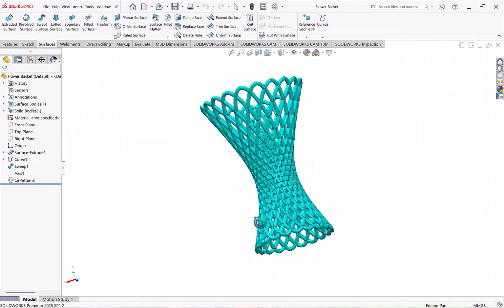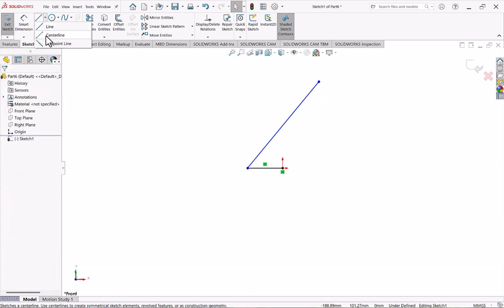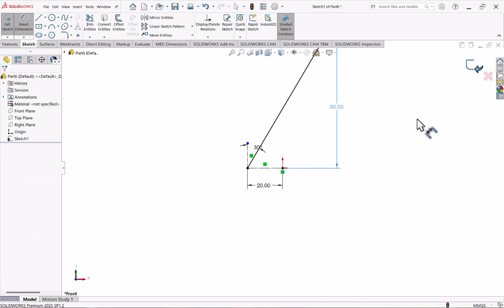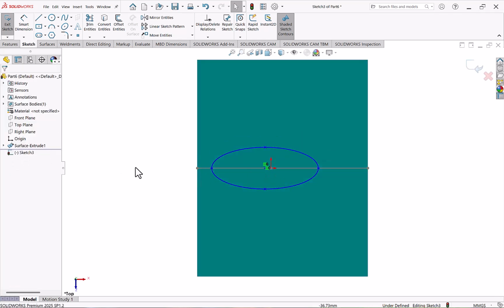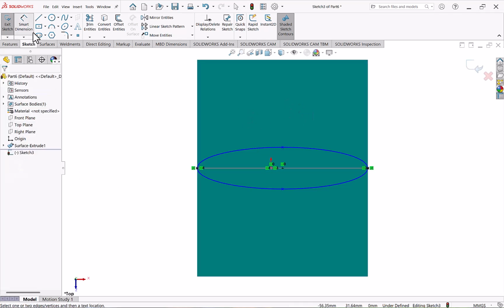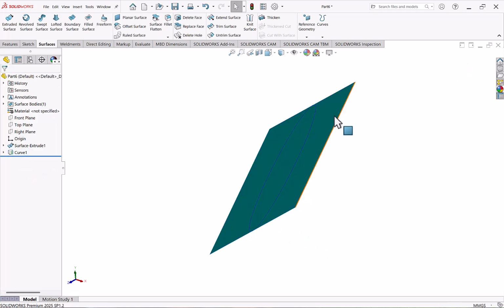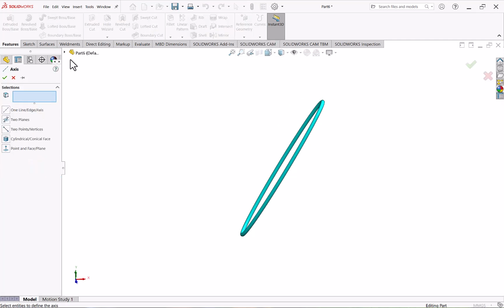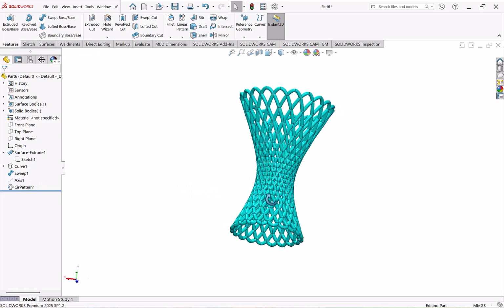Flower Basket Design in SolidWorks Using Project Curve & Circular Pattern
This video explains how to design a flower basket in SolidWorks using Project Curve and Circular Pattern features with a professional modeling workflow.
You will learn advanced SolidWorks curve control, pattern techniques, and creative surface modeling to build complex decorative geometry accurately.
This tutorial is useful for mechanical engineers, CAD designers, SolidWorks learners, and anyone interested in advanced 3D modeling in SolidWorks.